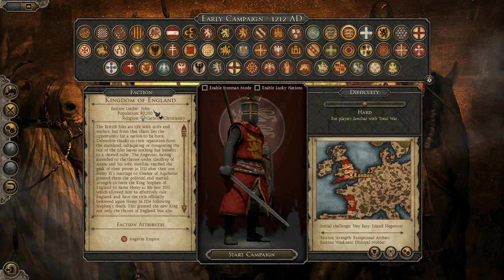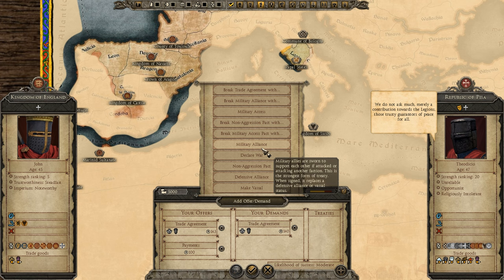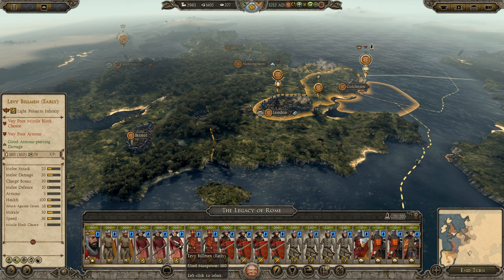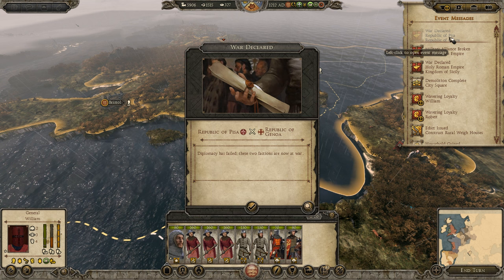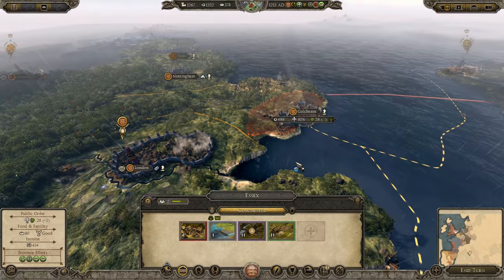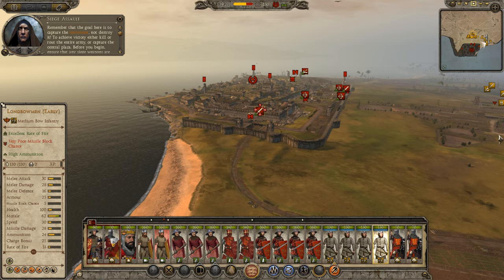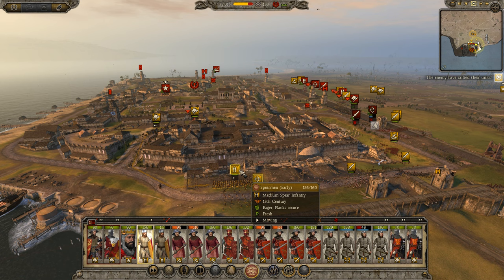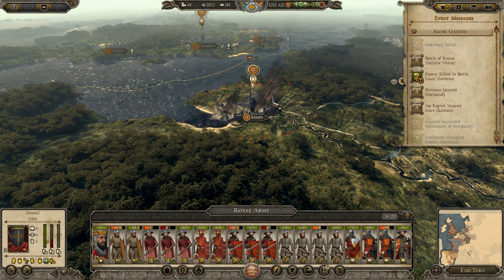1212 AD, Returning Prestige to the English Crown | Campaign Highlights